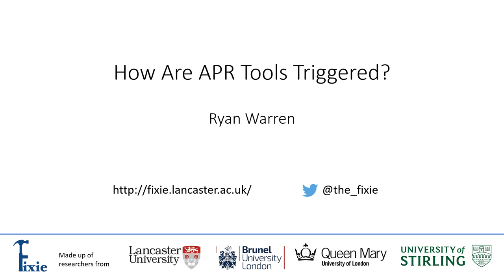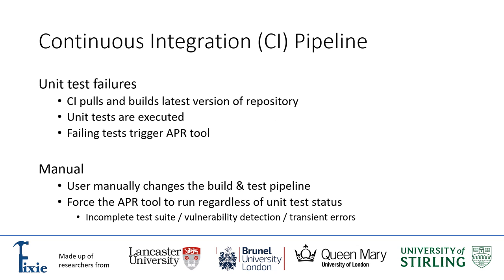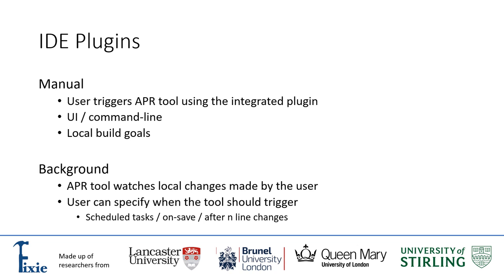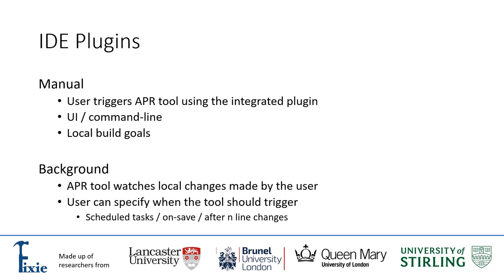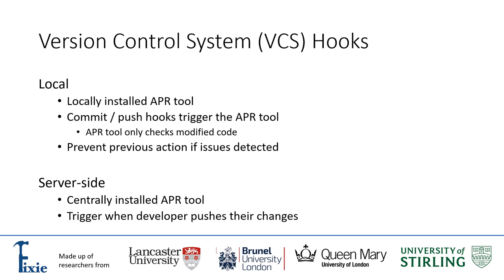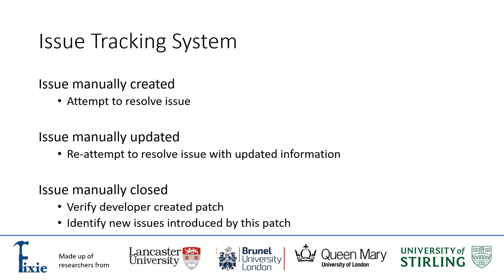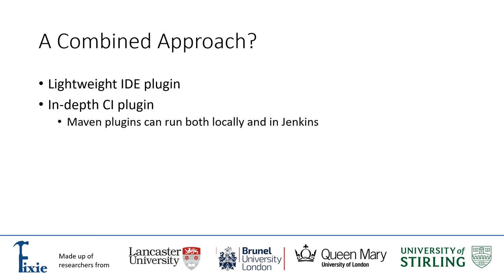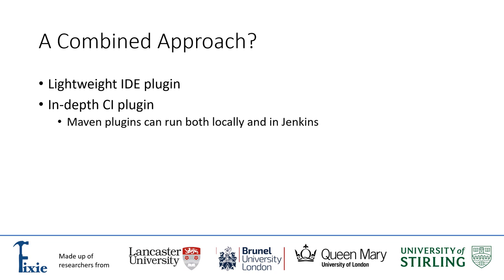How Are Automatic Program Repair Tools Triggered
Ryan Warren from Software Engineering @ Lancaster University talks about how automatic program repair tools are triggered.